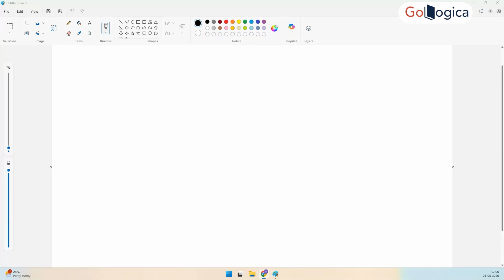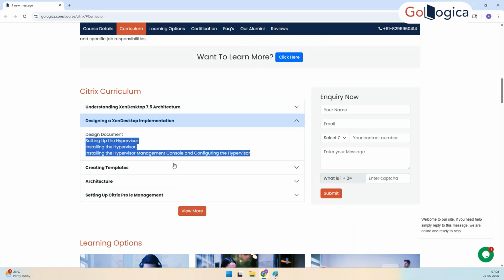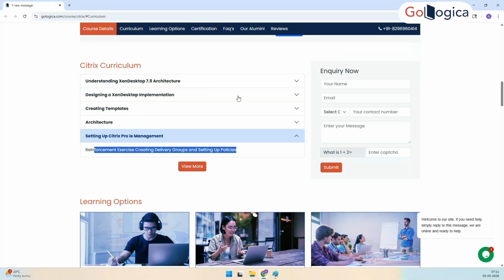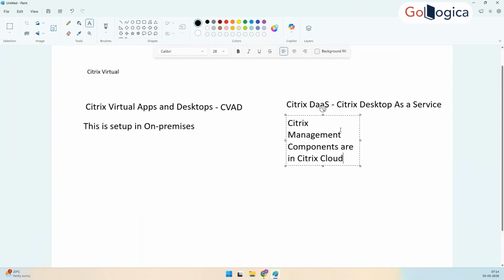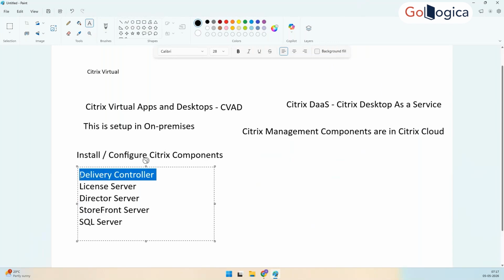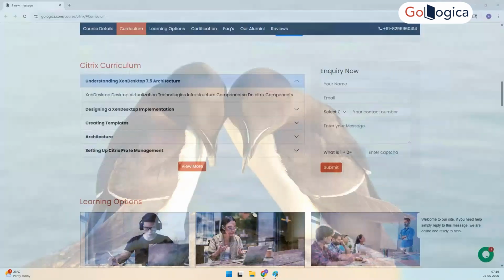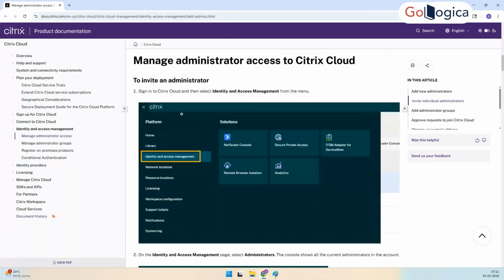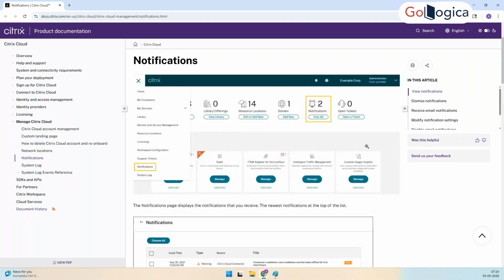What is Citrix? Full Introduction & Overview Explained | Citrix Tutorial Part 1 | GoLogica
🚀 Want to Master Citrix Technology and Build a Career in Virtualization & Cloud Computing?

In this video, you’ll learn the complete Introduction and Overview of Citrix from scratch! Whether you are a beginner, IT professional, system administrator, or cloud enthusiast, this Citrix tutorial will help you understand the core concepts in a simple and practical way.

🔥 In Part 1, we cover:
✔️ What is Citrix?
✔️ Why Citrix is used in organizations
✔️ Citrix Architecture Overview
✔️ Citrix Virtual Apps and Desktops
✔️ Benefits of Citrix Virtualization
✔️ Real-time Industry Use Cases
✔️ Career Opportunities in Citrix Administration

Citrix is one of the most in-demand technologies used by top companies for virtualization, remote access, cloud infrastructure, and enterprise application delivery. Learning Citrix can open doors to high-paying IT jobs and certifications.

🎯 This video is perfect for:
✅ Beginners starting Citrix training
✅ System Administrators
✅ Cloud & Virtualization Engineers
✅ IT Students and Freshers
✅ Professionals preparing for Citrix Certification

💡 By the end of this video, you’ll have a strong understanding of Citrix fundamentals and be ready to continue your Citrix learning journey.